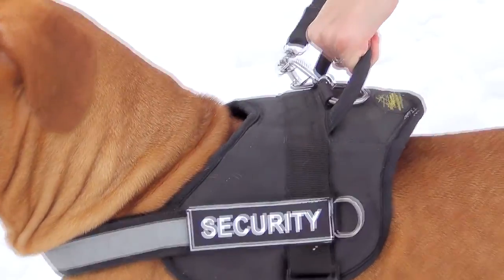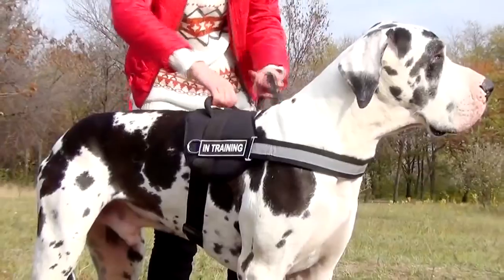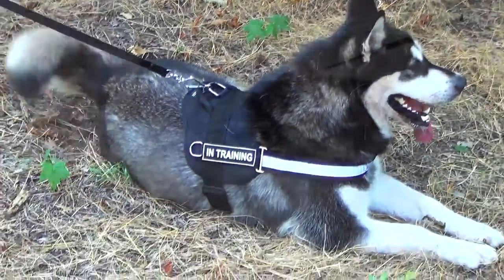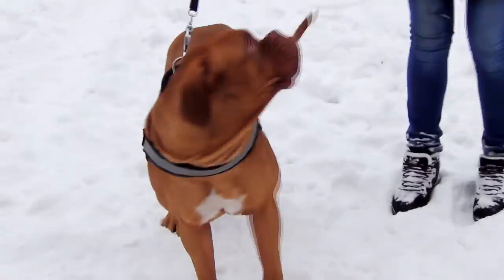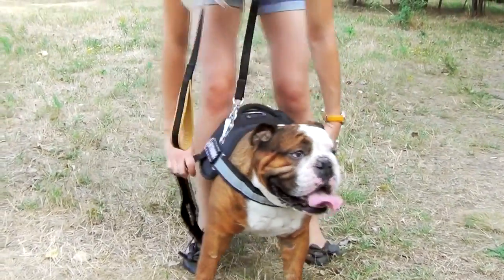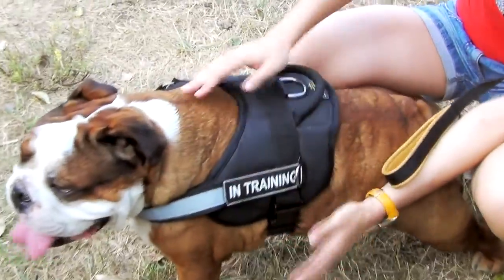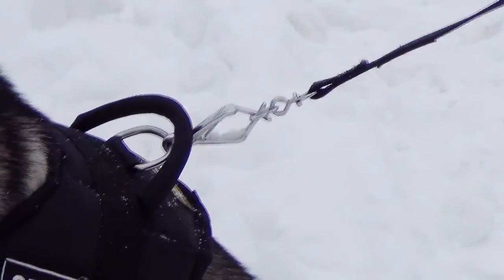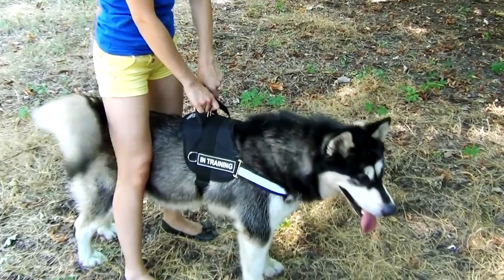Siberian Husky and Other Big Dogs Wearing Training Dog Harness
If you like walking with your dog at night or you work hard all day long and don't have time for walking when the sun is still shining, this harness was created special for you. The front strap on the chest has reflective stripe. It will make your dog visible in the darkness. With this harness on your dog, you shouldn't worry if your dog runs far away from you. Enjoy your walks with our Nylon Harness with Reflective Trim!